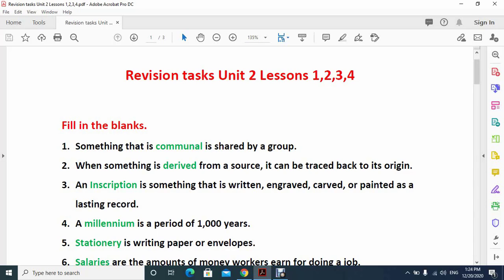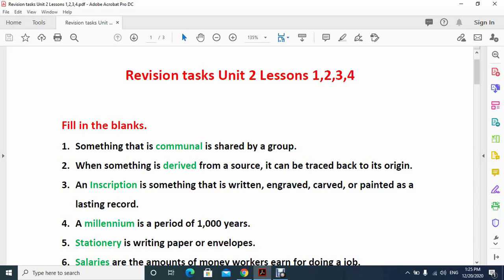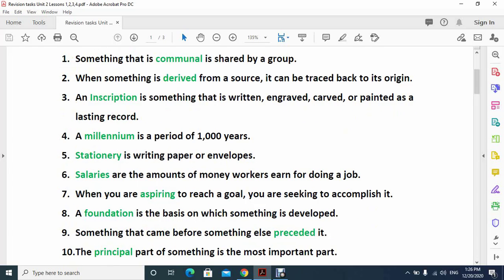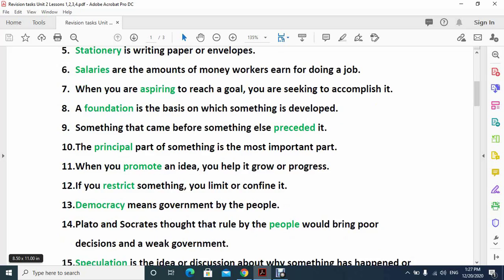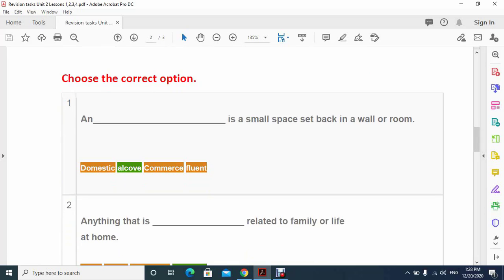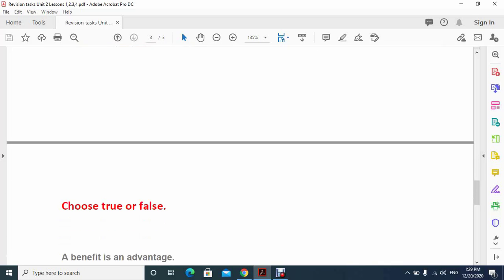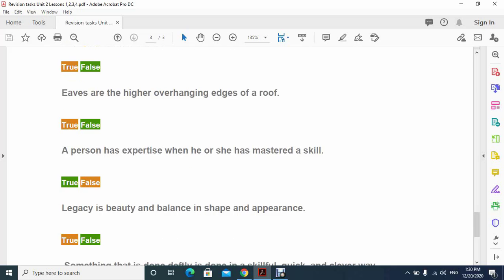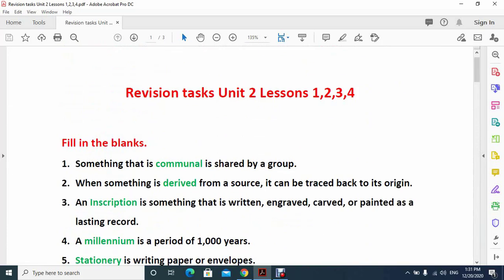Grade 6 English Reading and Writing Revision Tasks